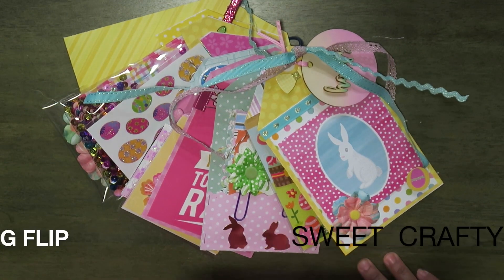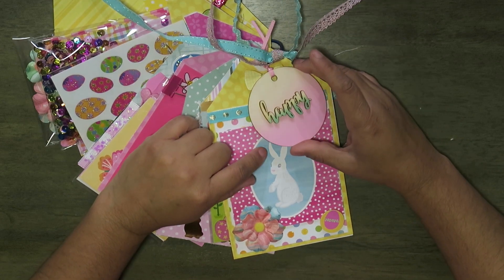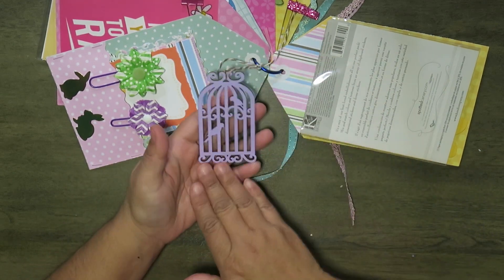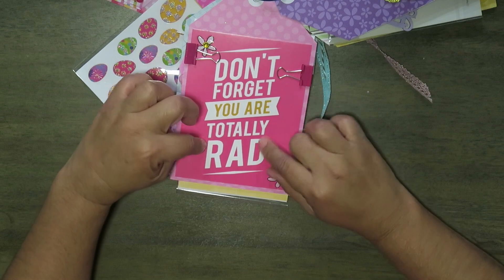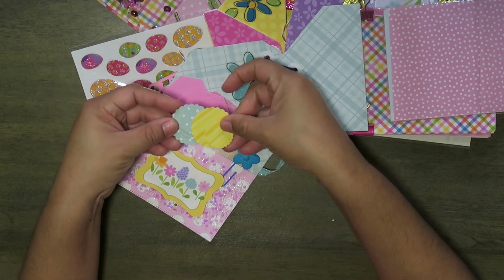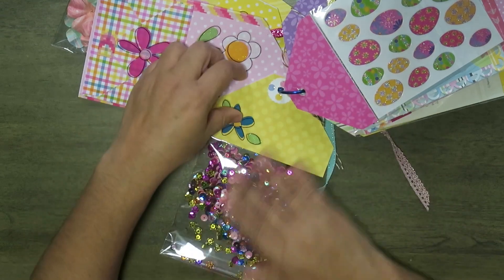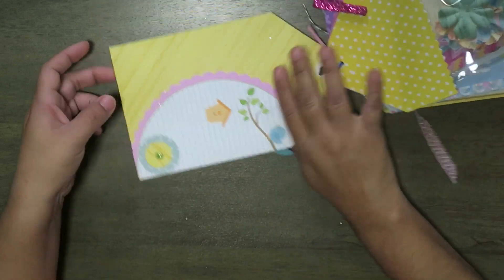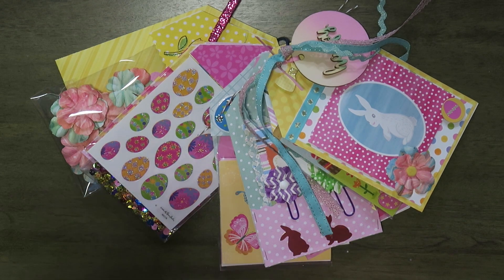LOADED TAG FLIP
Loaded tag flip project share